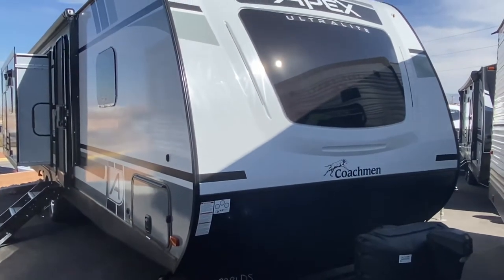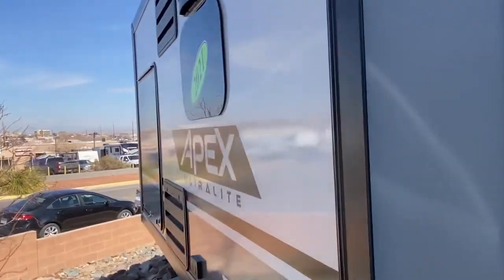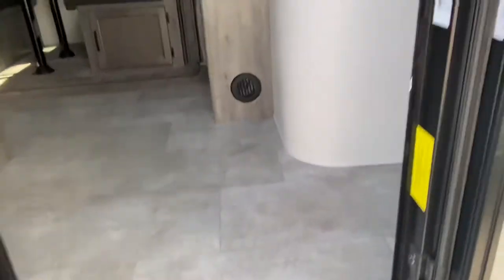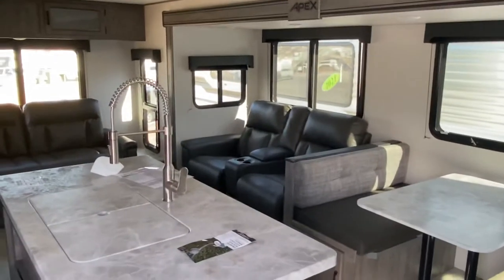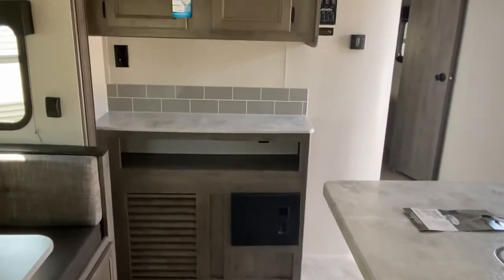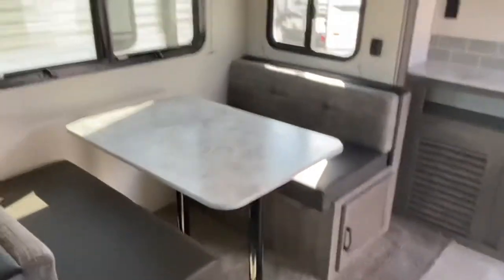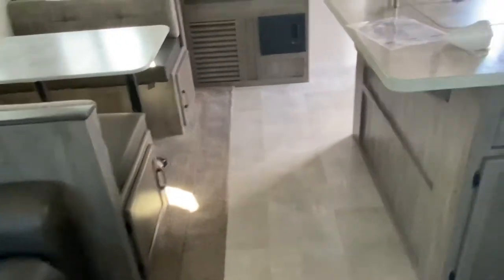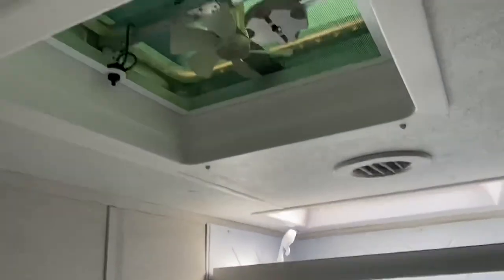Coachmen Apex Ultra Lite 293RLDS part 1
I hadn’t told my kids that we bought an rv, so this is how I broke it to them. This is a mock sales pitch of the unit that we just bought.  It’s all in good fun, so please don’t take offense to anything I say or do.  The sakes pitch is fake, as is the accent.  I have never made and/or posted a video before, and I accidentally cut of the camera before finishing. There is a part 2 that I’ll upload. While this is not a real sales video, you will learn a lot about this unit.